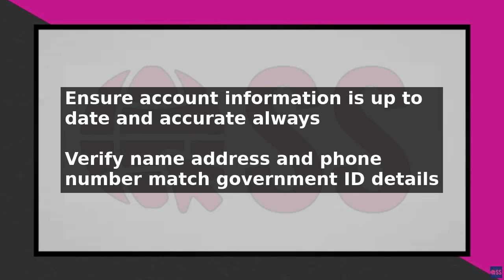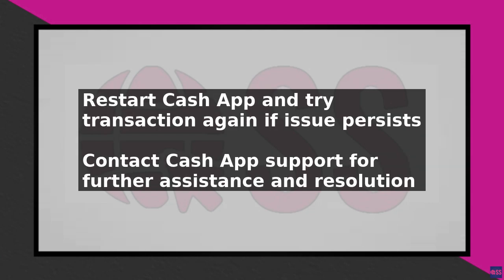How To Fix Cash App Declined For Your Protection (2025)